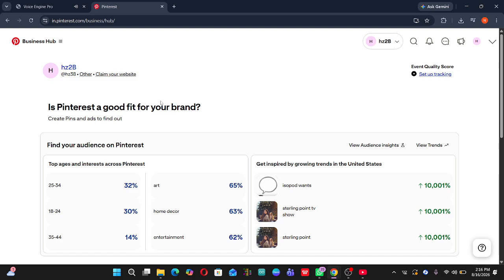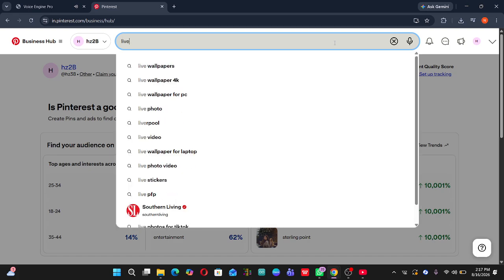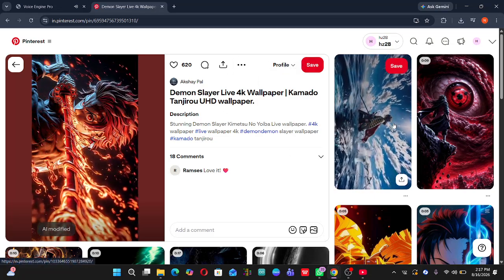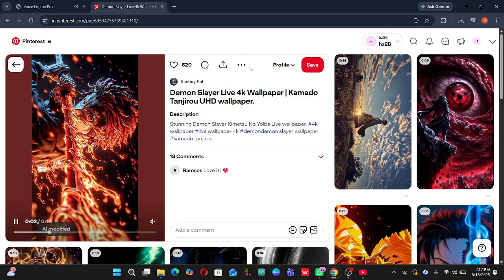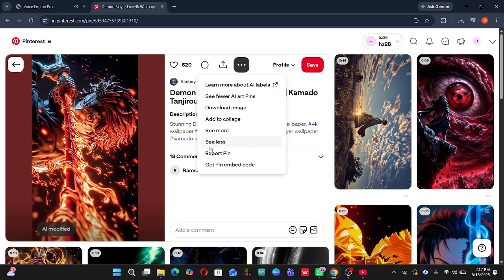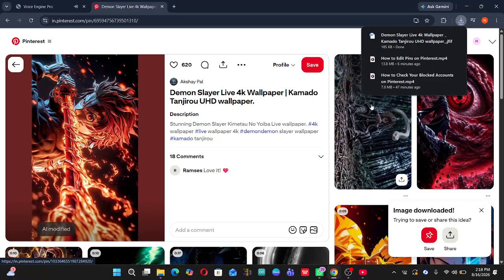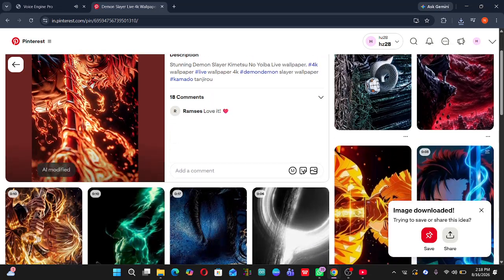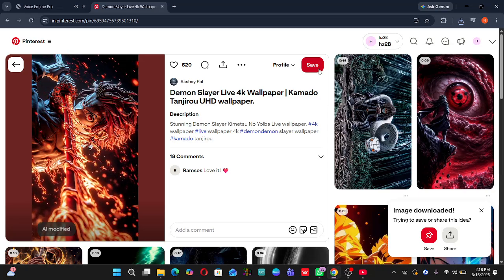How to Download a Live Wallpaper from Pinterest (2026 Guide)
This video shows how to download a live wallpaper from Pinterest. First you'll locate a live wallpaper pin that you like. Next, you'll understand how to save the wallpaper to your device. Finally, you'll set up the downloaded wallpaper as your background. After watching this tutorial, you'll have beautiful live wallpapers from Pinterest that personalize your device.